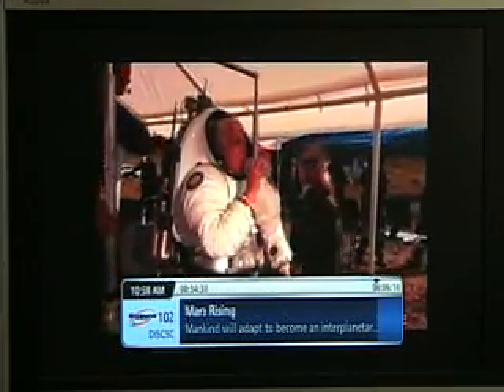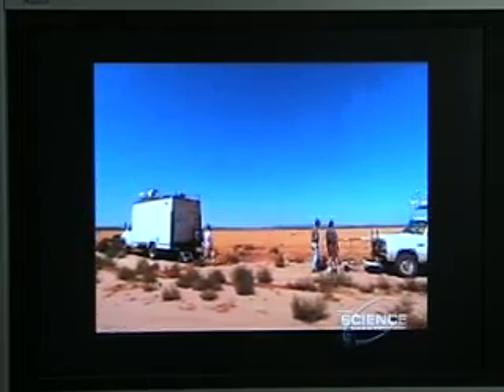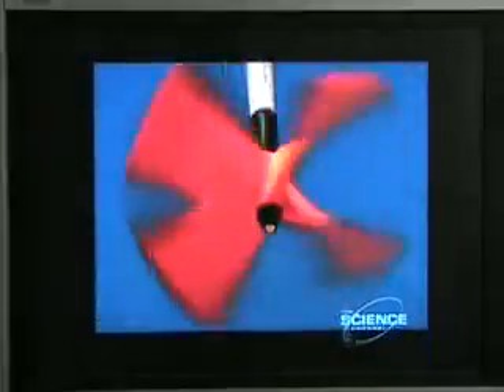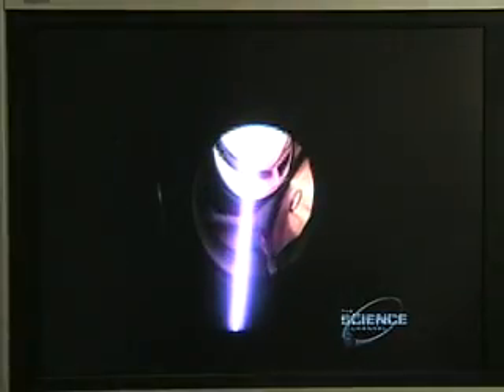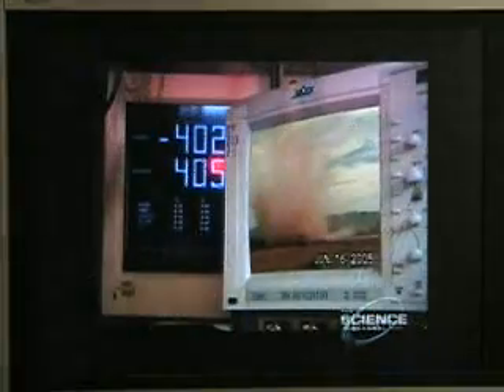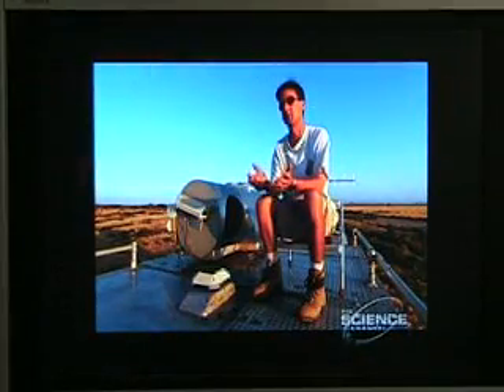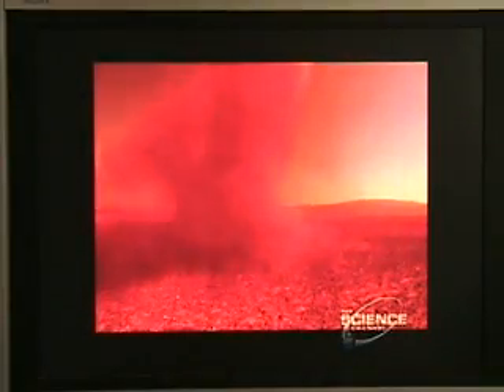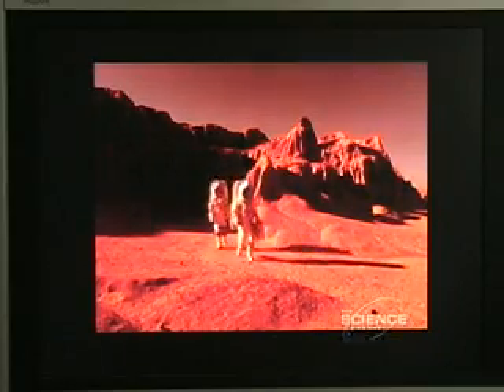Mars dust devils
Mission to Mars:  Dust devil research